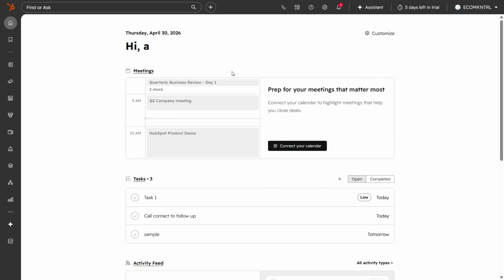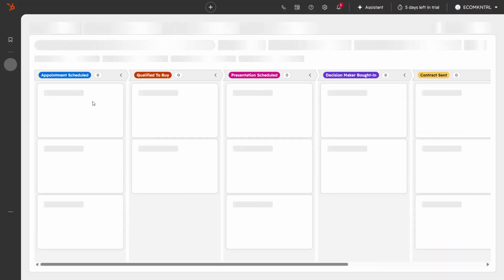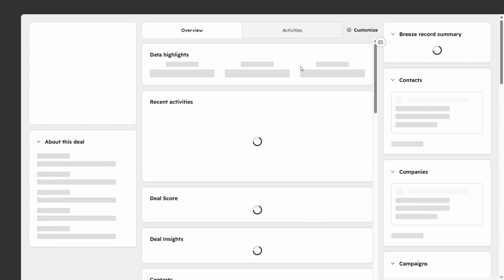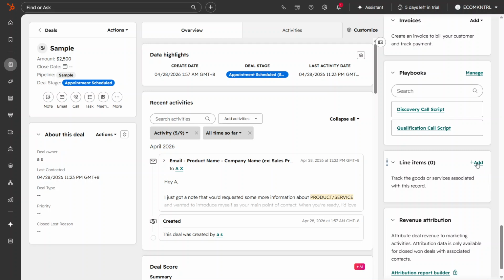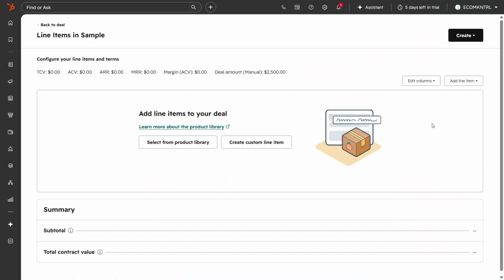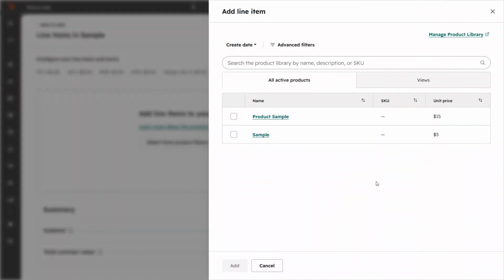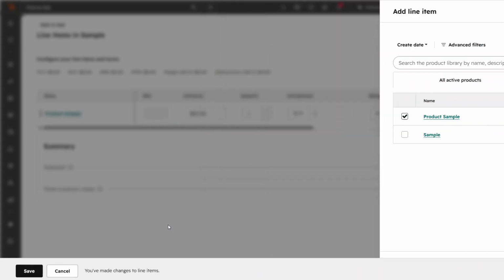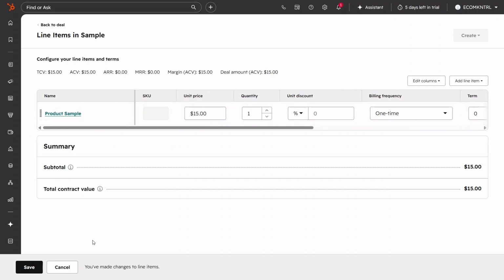How to Associate Line Items with a Deal in HubSpot (2026) | Deal Settings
Learn how to associate line items with a deal in HubSpot using the latest updated method inside the CRM. In this tutorial, you'll see exactly how to attach products or services as line items directly to a deal record, keep your pipeline data accurate, and make sure your quotes and revenue reporting reflect the right numbers. This works whether you're using the free or paid version of HubSpot. We'll walk through the deal panel step by step so you can follow along without getting lost. This is the current working method for 2026, so no outdated steps here. If you manage deals in HubSpot regularly, this will save you time and reduce errors.